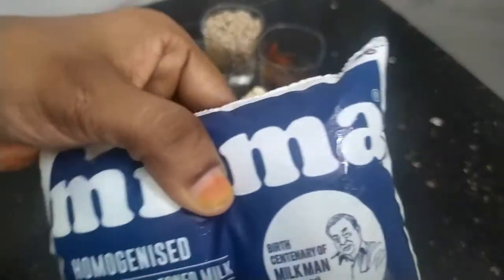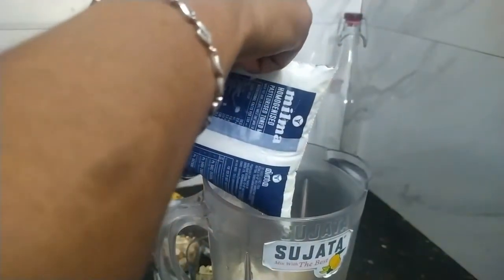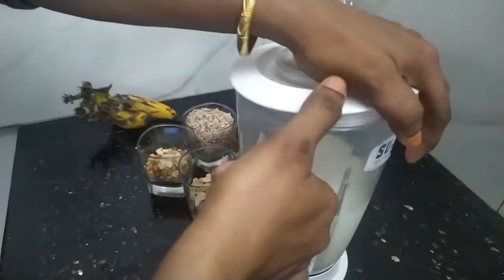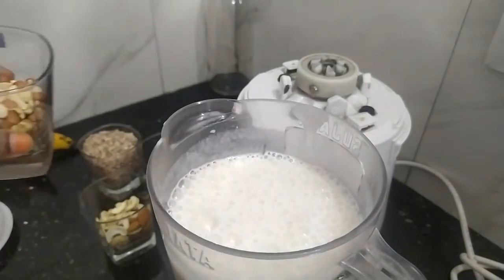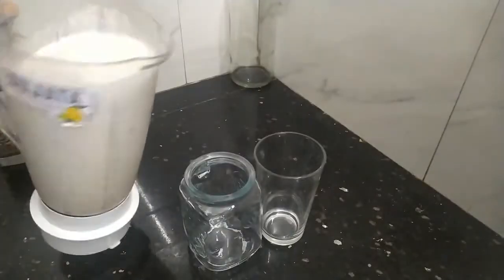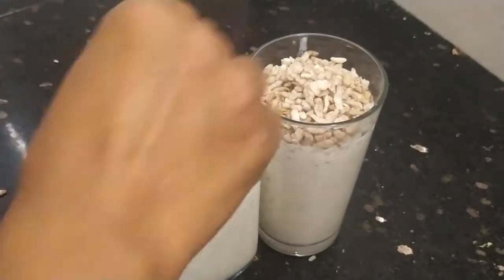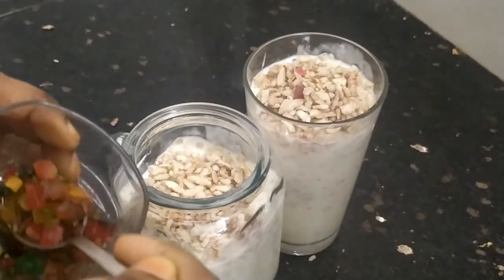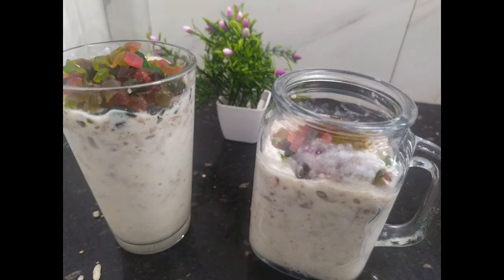riceflake drink കൂൾബാർ രുചിയിൽ അവിൽ മിൽക്ക് ഉണ്ടാക്കാം 10 മിനിറ്റിൽ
hi dears
in the video ,shared a special avilmilk recipe.hope you are all enjoy and share the video

special drink